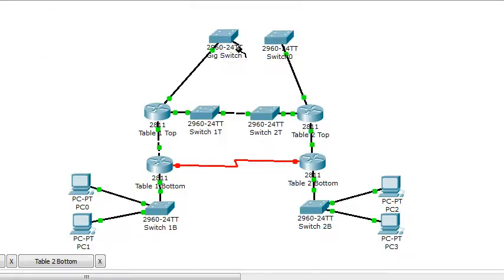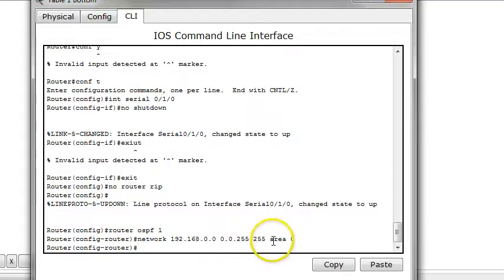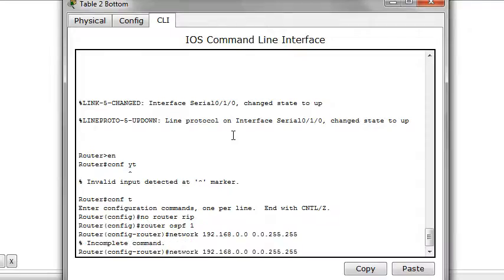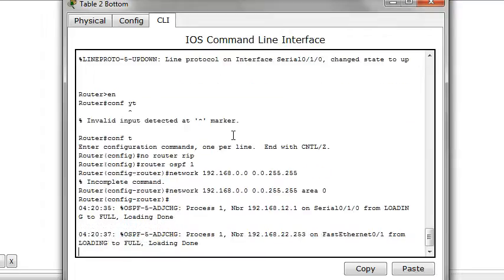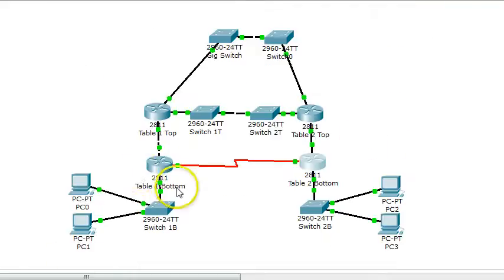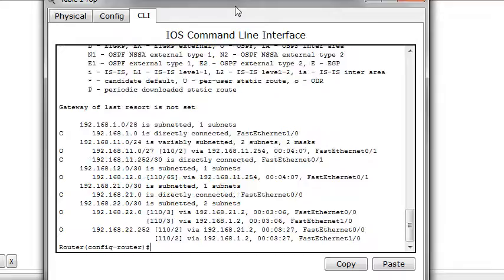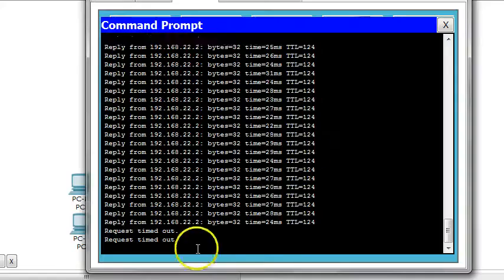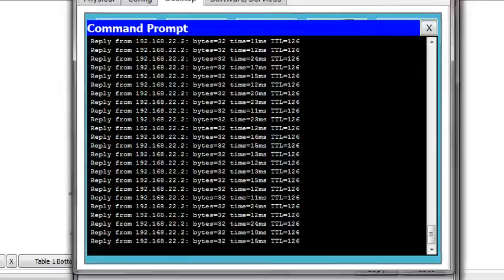220 routing lab part 4